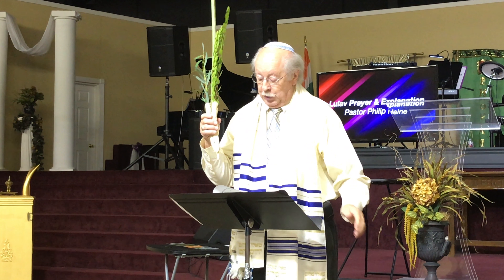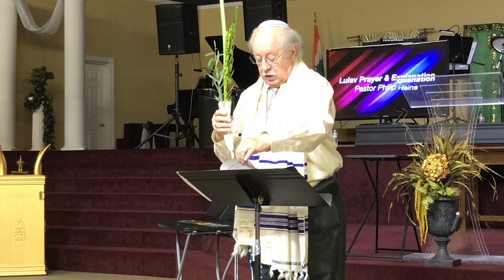Lulav Waving During Sukkot - Shalom Hebraic Christian Congregation 2018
It is a mitzvah to wave the lulav on each of the first seven days of Sukkot.